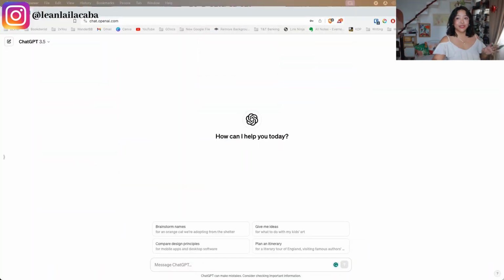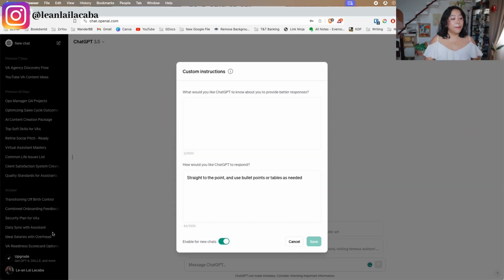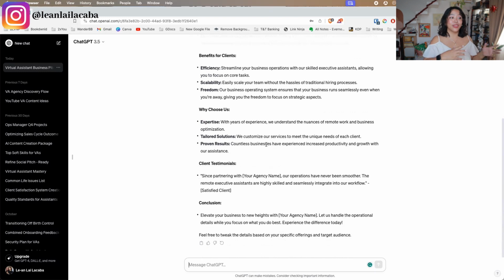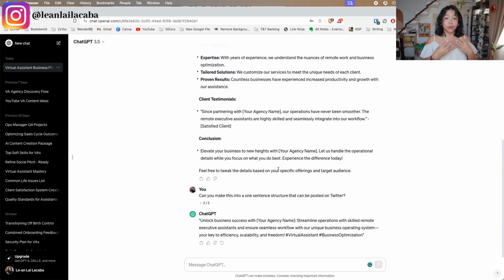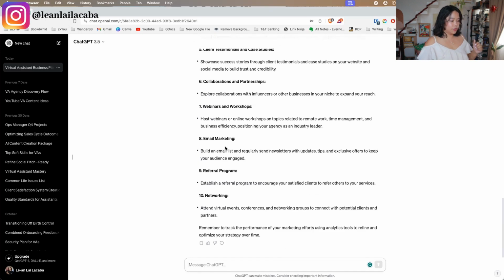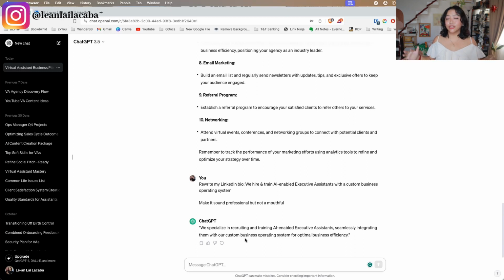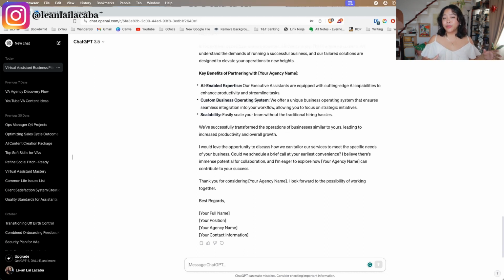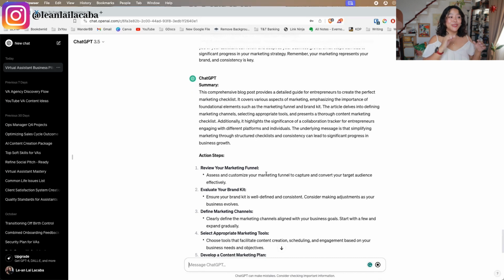Basics Of ChatGPT When Working From Home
Navigate the essentials of ChatGPT while working from home!

This video covers tips for seamless integration into your remote workflow, maximizing productivity, and staying connected boosting your work-from-home career game.

Ready to enhance your ChatGPT experience?

Timestamps:
00:00 - Intro
00:46 - What Is ChatGPT?
01:20 - Terms
02:22 - Dos & Don'ts
04:26 - How To Use ChatGPT?
05:18 - WOAH Method
06:51 - Create A Thread
07:49 - Brainstorming
08:52 - Rewrite Texts
10:08 - Write Emails
10:59 - Create Trackers
11:34 - Summarize Articles
12:27 - Conclusion
12:56 - Outro